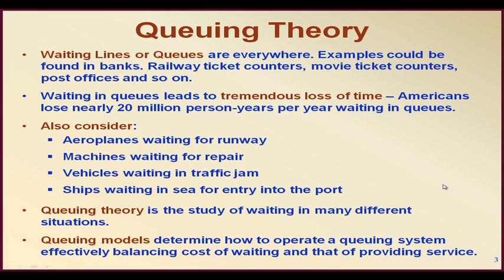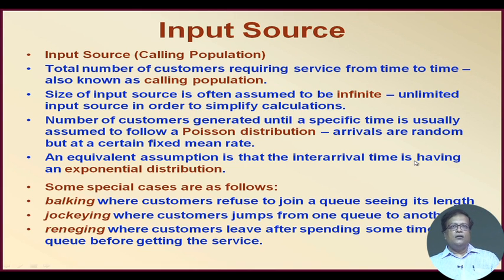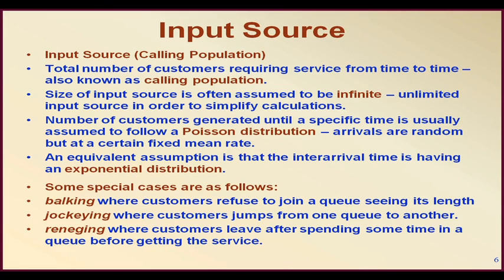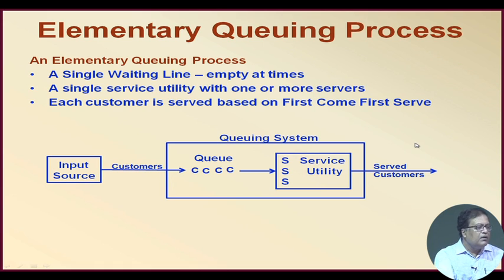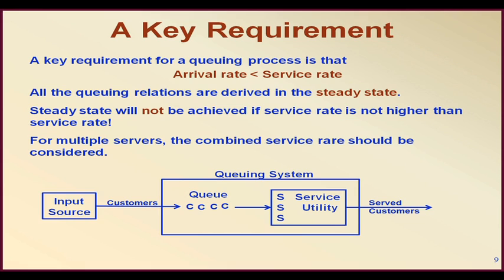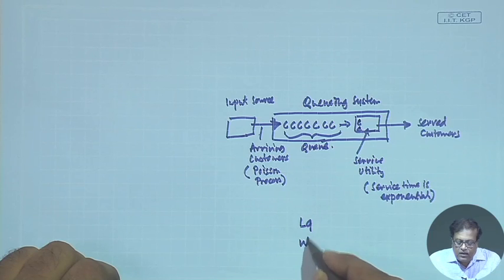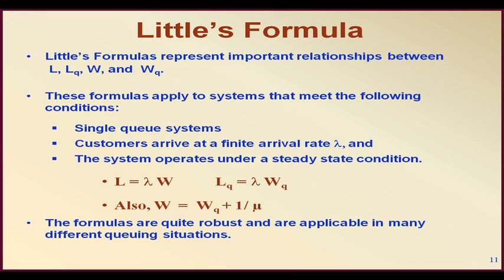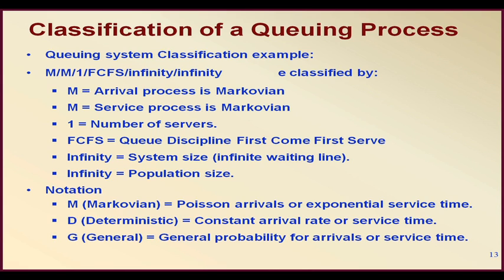Introduction to Waiting Lines